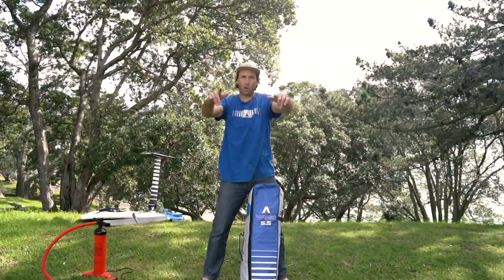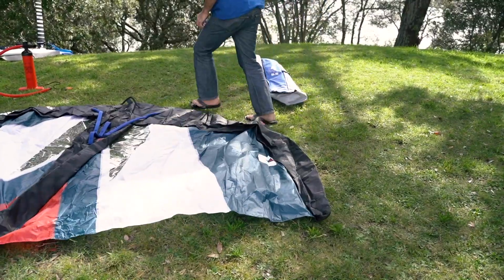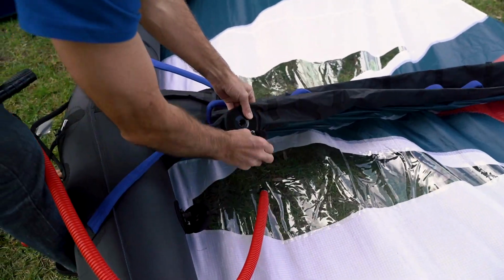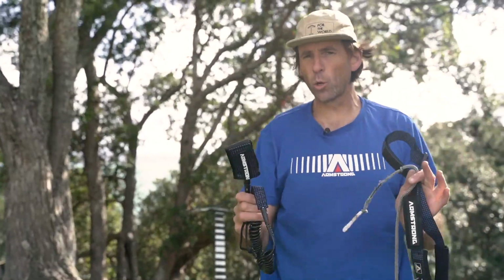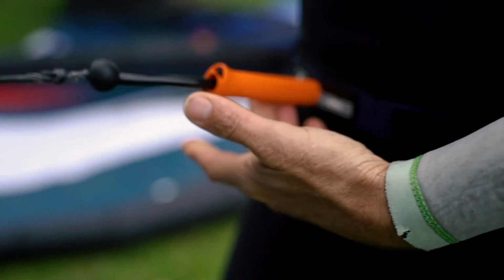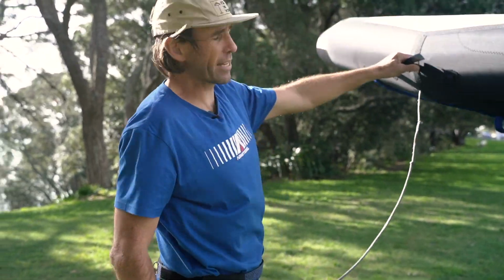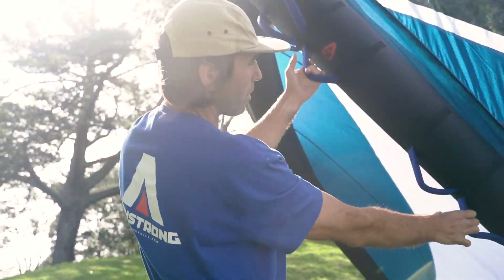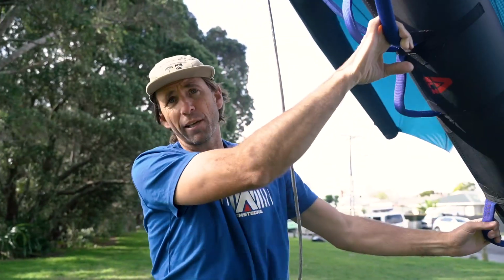How to rig the A-Wing + Tips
Pumping up the A-Wing for the first time and a few Wing handling tips.